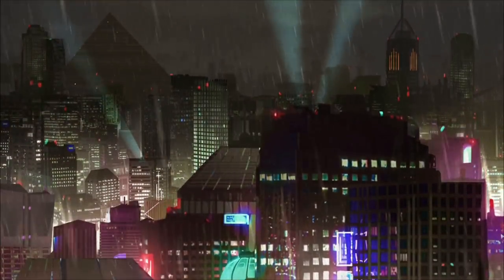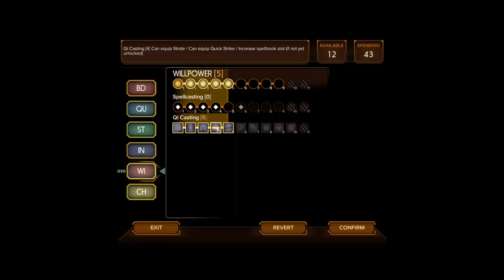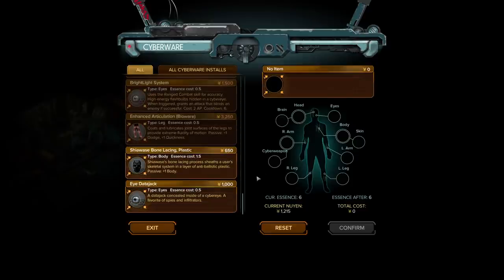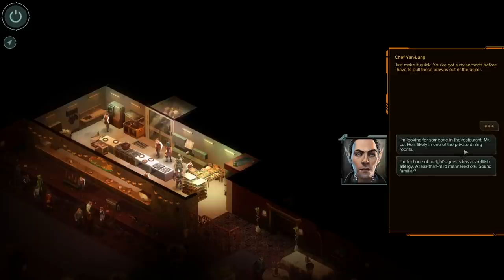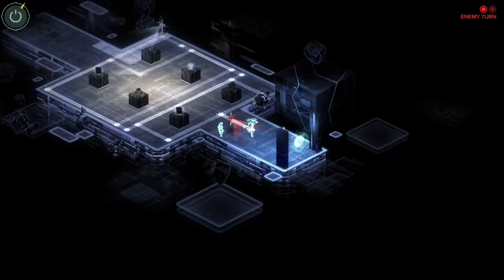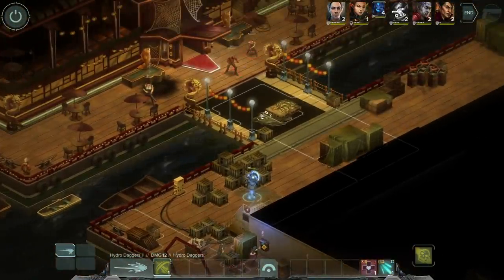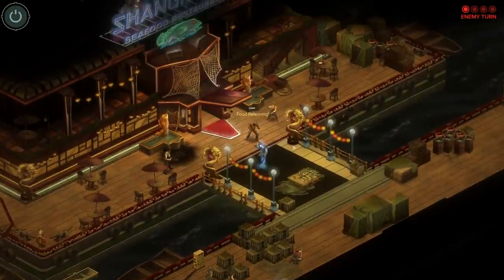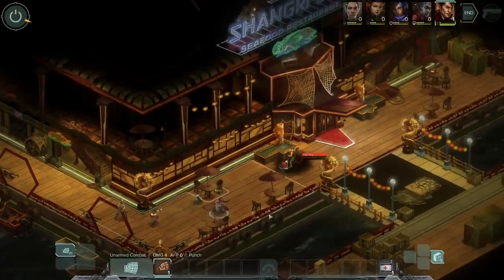Shadowrun: Hong Kong - Review After 100%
A review of the third installment of the shadowrun trilogy of cRPGs!

easyE91                  Ted Russell
Anastasia Sarycheva      Bryan. C
tim spijkerbosch         Joshua Sankman
arun nair                GW
Matthew Laine            semi gergüş
tslm                     SNESMapper
Karl Winterling          Christopher Lancaster
Marcin Salamon           Brandon
Vivvin                   Monika Van Heerden
Vitruvius                Richard
Rom RPG                  Czubi
Elgar T.W.               Draazi Plays
Mr. Sarcasm              Redfren
Paul Larman              PlanetGames
Roguenbauld              Jakub Kowalczyk
Sam Brockmann            EerieV23
Dan                      Shawn Watson
Singha                   Black Phantom
Shikao87                 DuncMac90
Stephen Reader           Xiaochen Zhuo
Bob Greiner              Slawek Fedorczuk
Neil BFC                 Mr. Chuggles
Koluna                   Lucy Starke
Yvette Sitlington        Leech
Serge Shugaeff           Skjefull
jjjjason79               Mind Your Language
boltyhead                Pamela Greening
Justin Sivret            Slice99
Ol Scoots                Thomas Hanauer
Bobby Bee                michimchmich
Peasant                  Canapede
Nathan Hope              MisterMadMike
TvinForest               Jacob Rohm
Jim Keel                 Simon Johnston
Edward K                 Thomas Hecht
Sam Baker                Robert M
Vexat1on                 Sevki Argali
Neosho                   Adam And
Greg Tuff                turtlehat
Erik Skoog